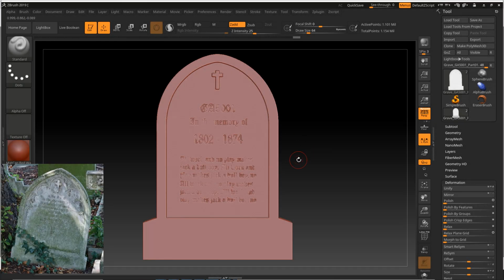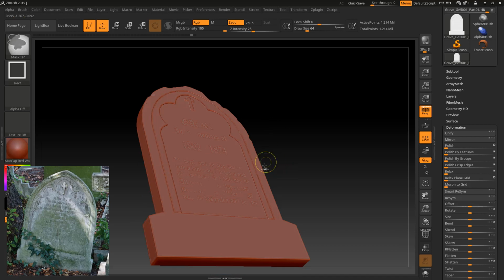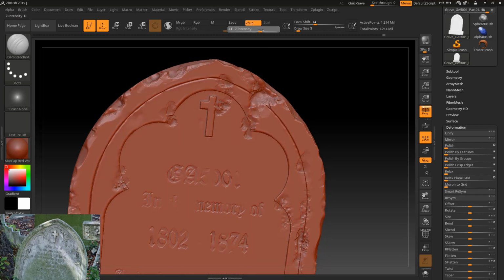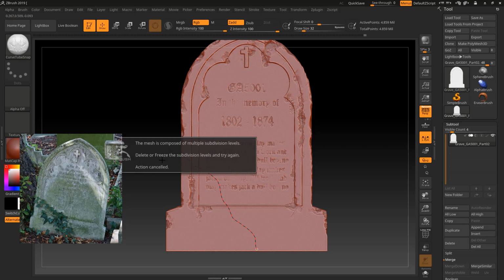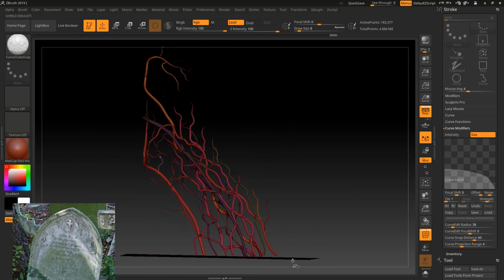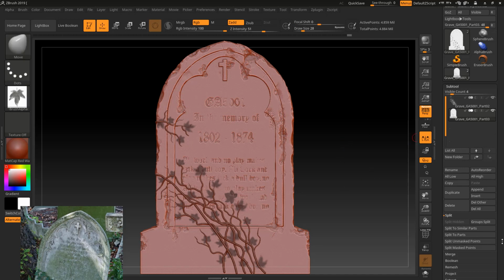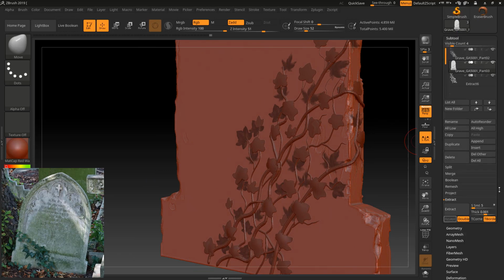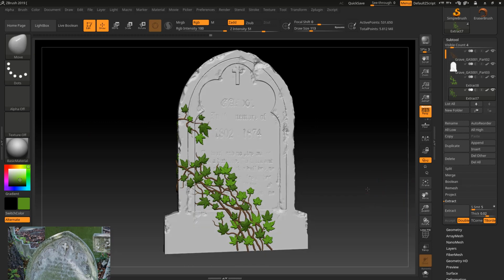Zbrush TombStone Part02